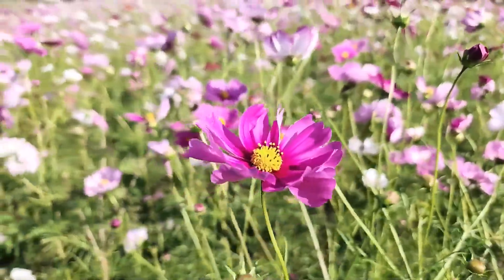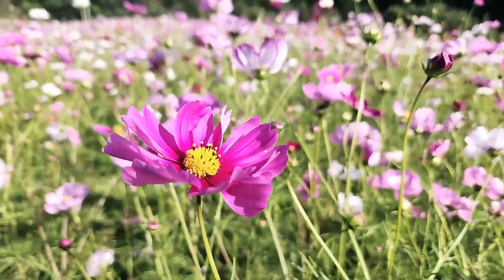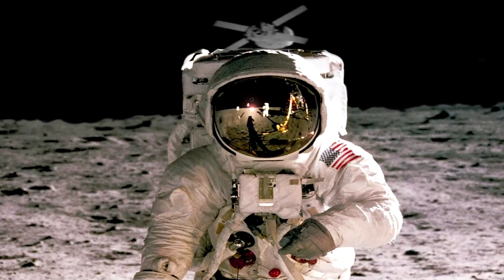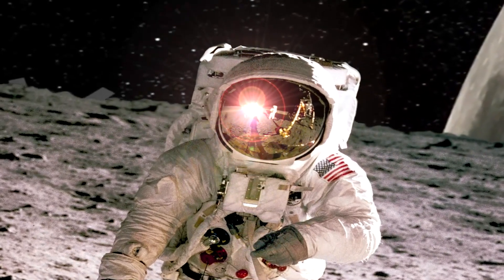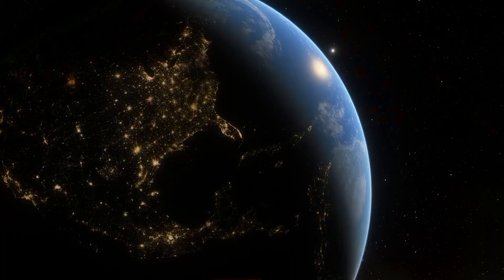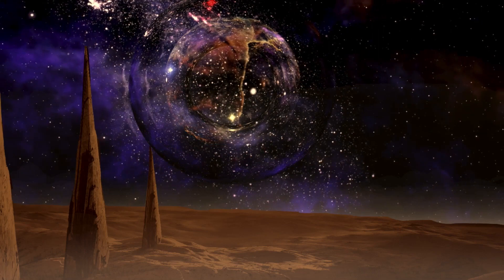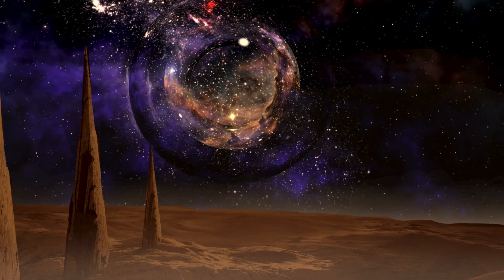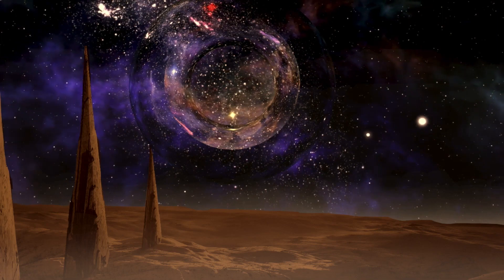Joe Dispenza : "Whenever you see these numbers, YOU NEED TO Do... Joe Dispenza 2023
🔈 CREDITS :   Script Writing And Voice Over By Program Your Life Team
🔈 CREDITS :  Inspired By The teachings Of Dr. Joe Dispenza
🔈 CREDITS :  Stock Footages Are Commercially Licensed From Story blocks
🔈 CREDITS :  Music Is Commercially Licensed By HAwk Publishing
🔈 CREDITS :  Edited By Program Your Life

👉Fan of Our Content ? Check out also our playlist for more inspirational videos:
Playlist name -

Topics Are -

meditation becoming supernatural, pineal gland meditation, breathing technique, sleep meditation, heal your body with your mind, walking meditation, blessing of the energy centres,

Expect miracles and a complete transformation in your life. As you watch the best Law of Attraction videos you will increase your confidence and build your self esteem so you feel empowered to take action to manifest your goals and dream. You will speed up your manifestation.

The information contained on Program Your Life YouTube Channel is for general information purposes only. We don't support gambling or any other kind Get Rich Quick Schemes . All the videos On Our Channels follow the strict rules .

All the information is based on law of attraction . if you believe you can attract is our MOTO . We never encourage people to buy any third party services or go to any external third party website to buy any product . Each and every video on our channel is for  information , Motivational and Educational Purpouse only .